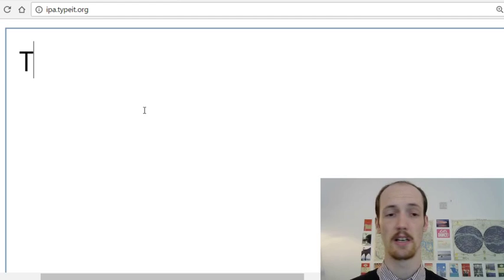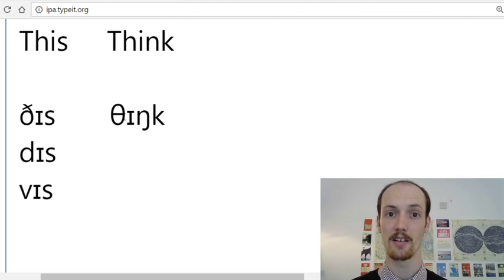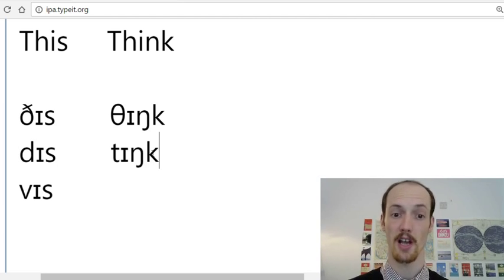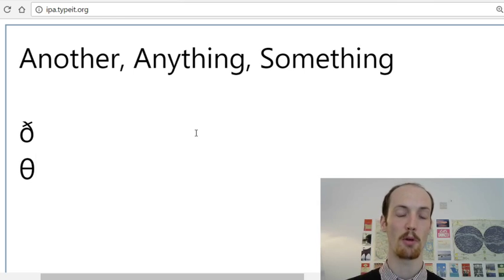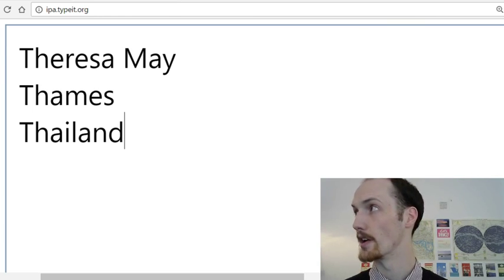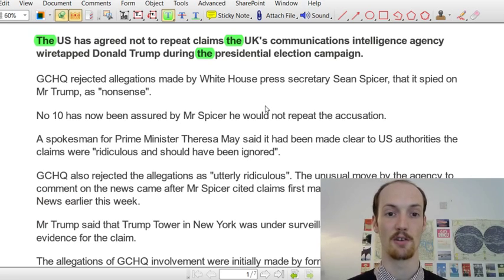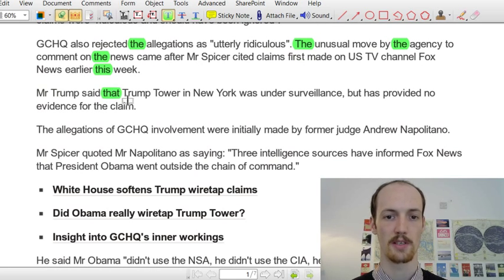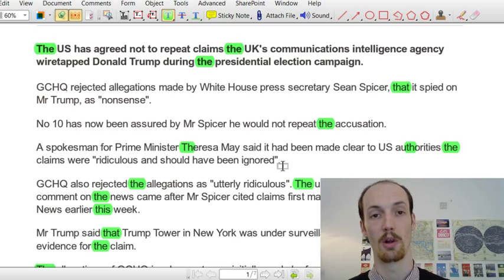GET RID OF YOUR LISP - The TH Sound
for more tips and to book Skype lessons.